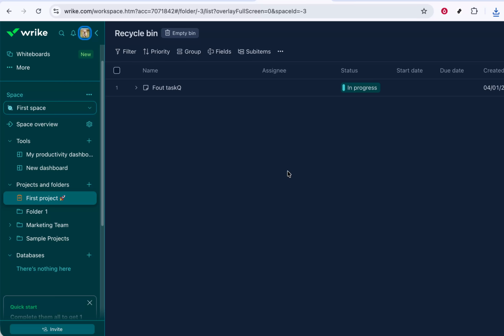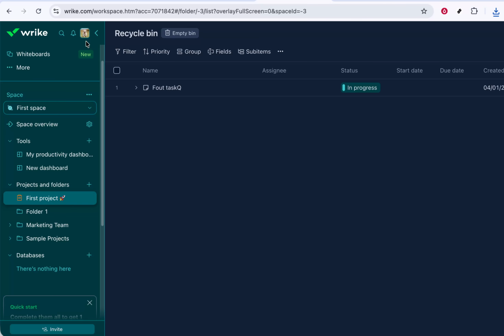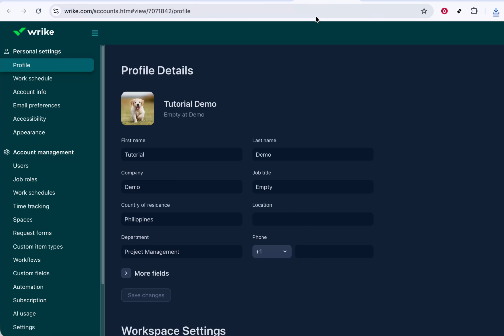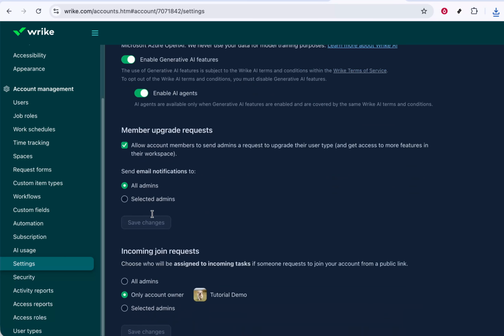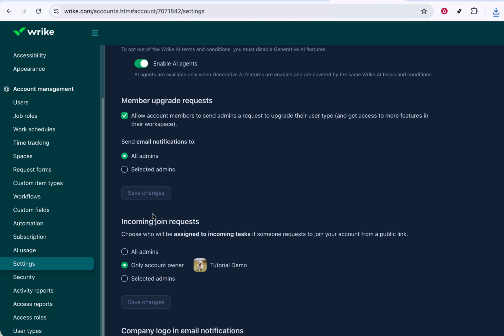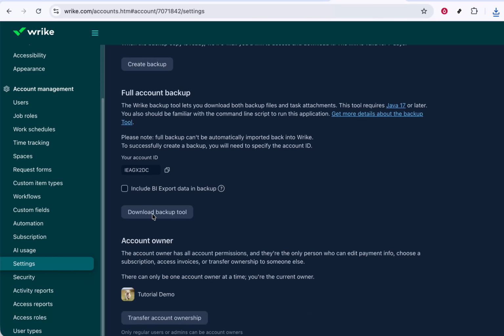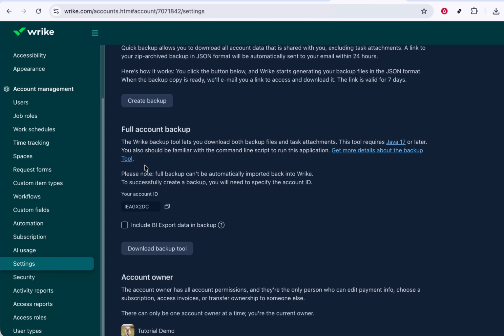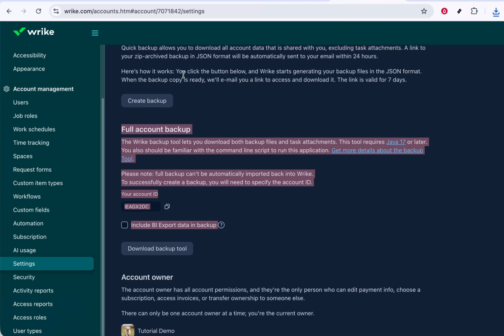How to Create a Backup in Wrike | Full Guide 2026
In today’s video, I show you how to create a backup in Wrike to protect your data and ensure your projects are always recoverable.